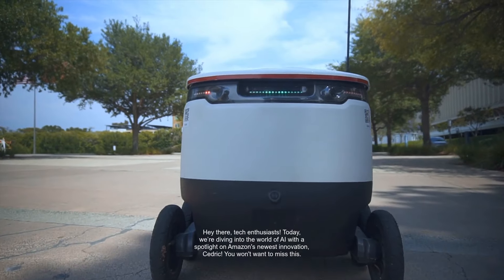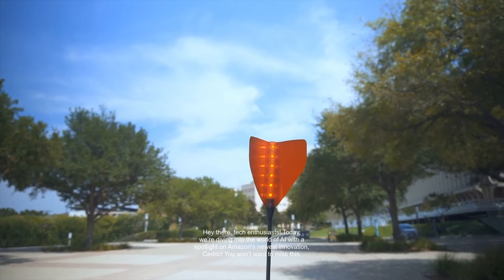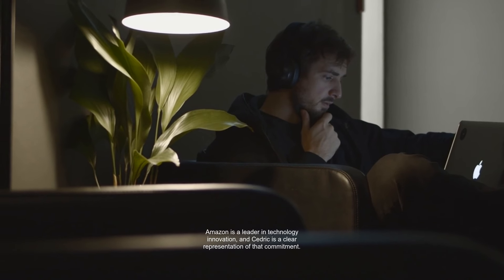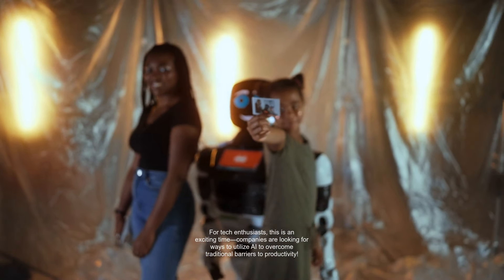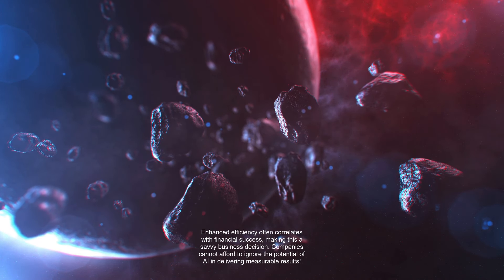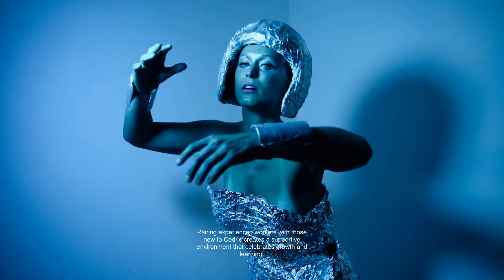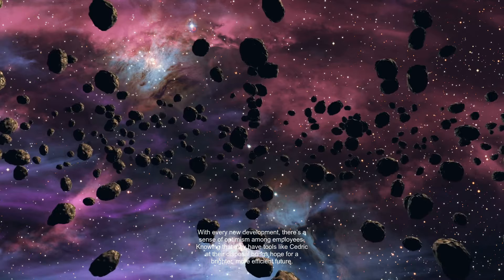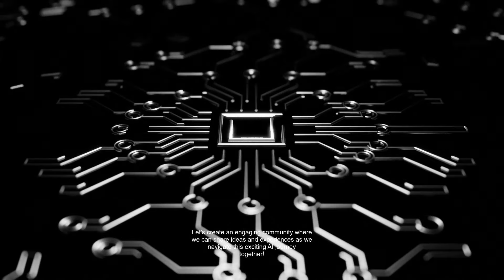[AI Innovations] Amazon's Novel AI Assistant Cedric Replaces ChatGPT: What You Need to Know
In this deep dive into Amazon's cutting-edge AI developments, we unveil Cedric, the new internal AI chatbot designed for employee efficiency. Join us as we explore how Cedric promises a safer alternative to ChatGPT while boosting productivity in the workplace. With insights into generative AI trends, internal tools, and the evolution of workplace technology, you'll want to stick around for this informative session!